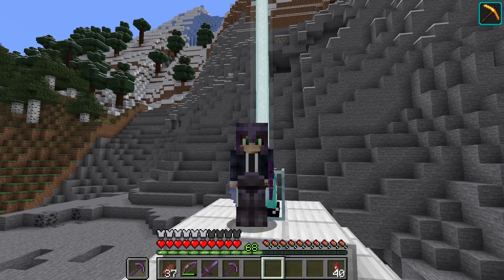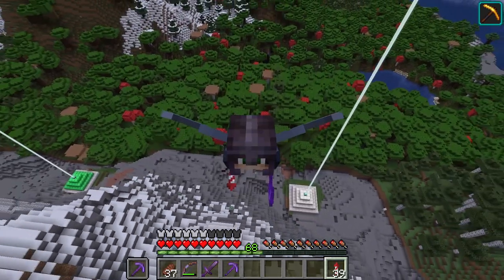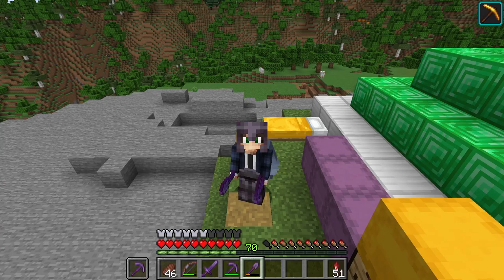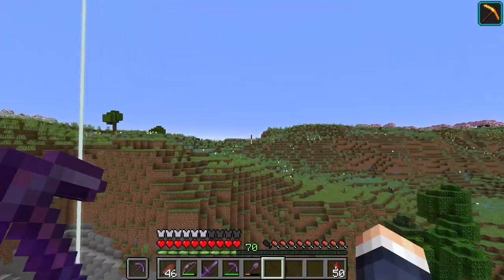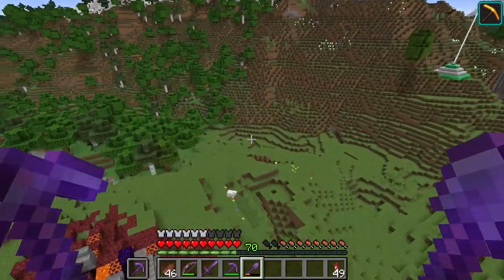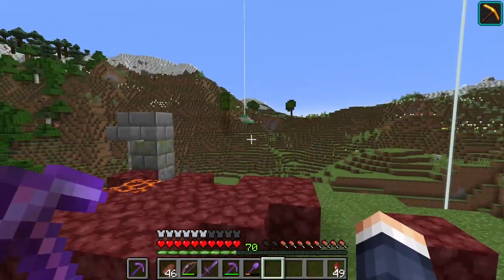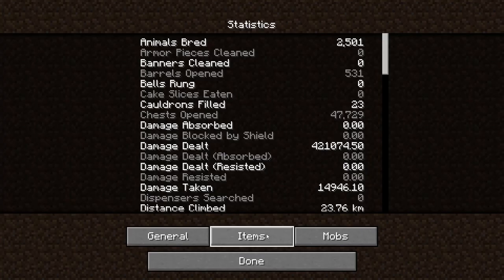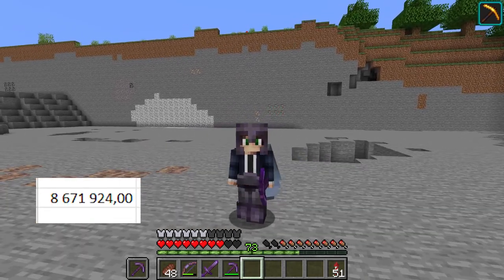Untouched Terrain: Mining a New Border Corner in Minecraft [#99]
In this episode of "Mining the World," we venture into a pristine new area around another corner of the 1000x1000 border. This picturesque region, characterized by its mountainous terrain and a nearby river, offers fresh challenges and exciting opportunities. Join me as I mine through untouched landscapes, uncover hidden treasures, and transform the scenery. This episode is all about exploring new frontiers and making significant progress in our ever-expanding Minecraft world. Tune in to see the beauty and rewards of mining in this stunning new area!